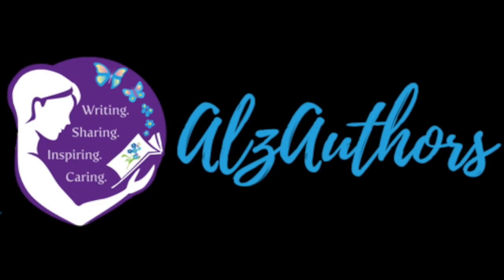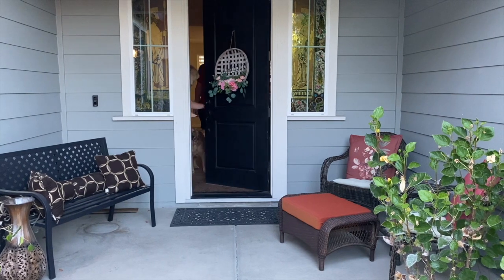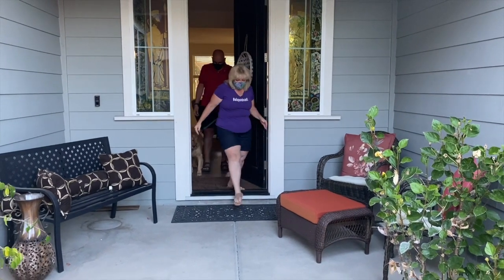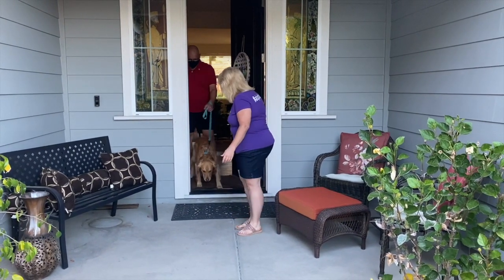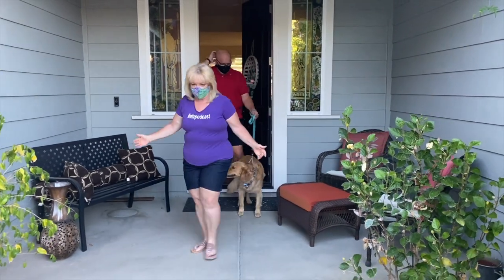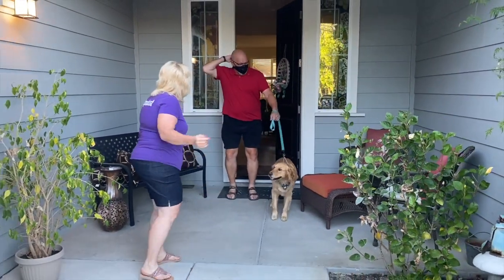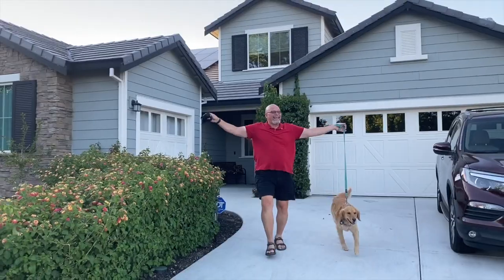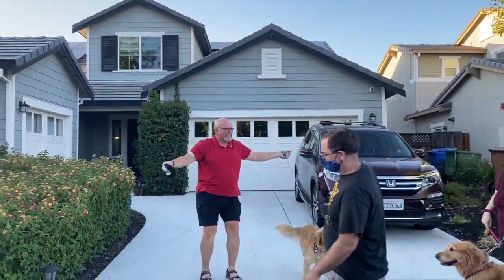Caregiving Tips - Mask wearing & Social Distancing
Are you caring for someone with cognitive difficulties? This may make it hard for them to understand why they need to keep a mask on when out of the house.

This is a quick, fun video that two caregivers put together discussing this very topic.

Join Fading Memories On Social Media!

If you've enjoyed this episode, please share this podcast with other caregivers!

Podcast Links